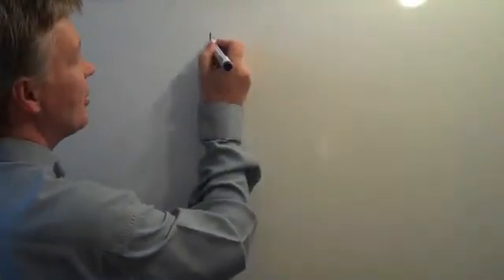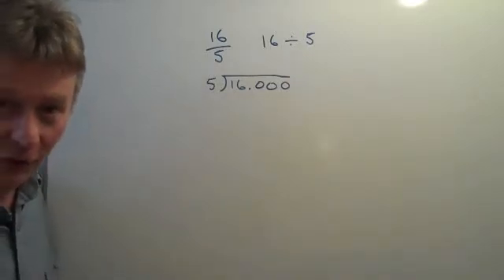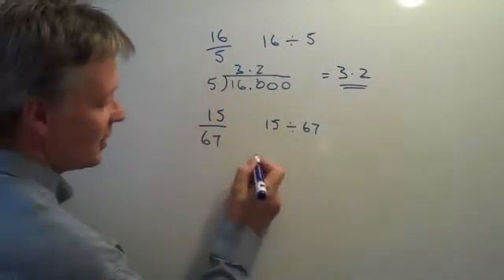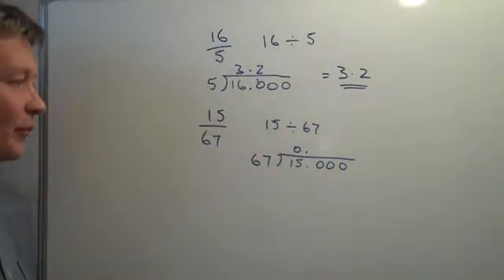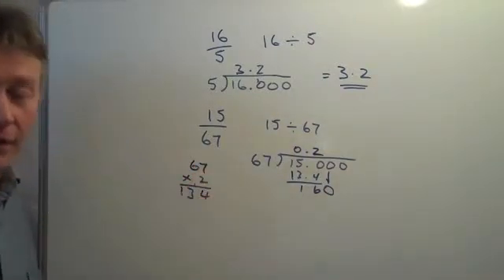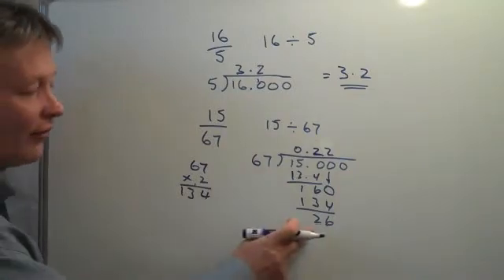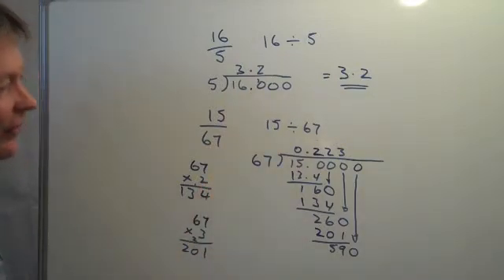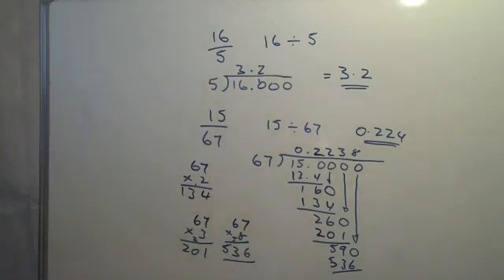How to convert fractions to decimals - part 2